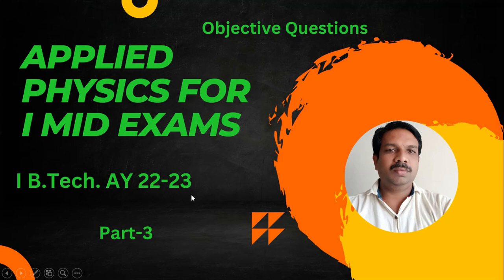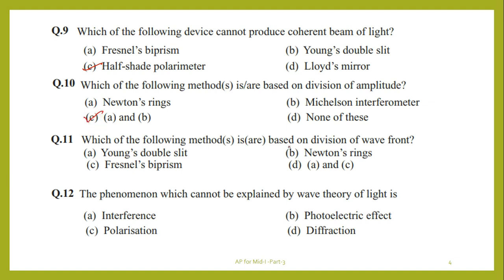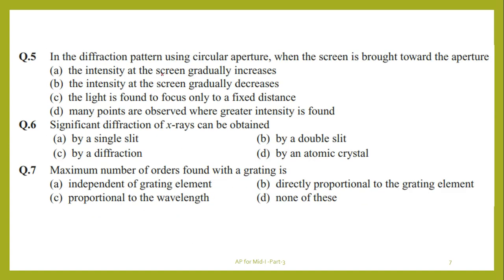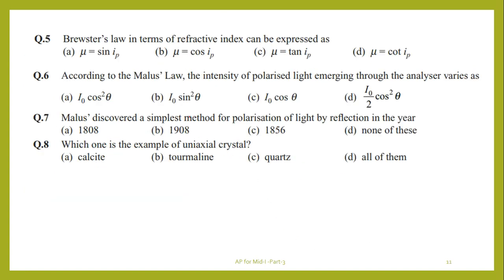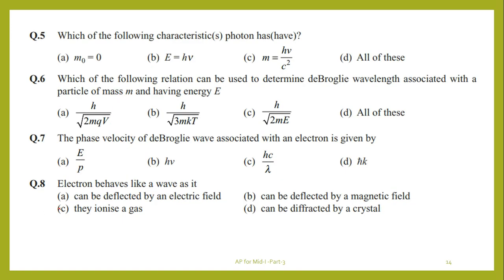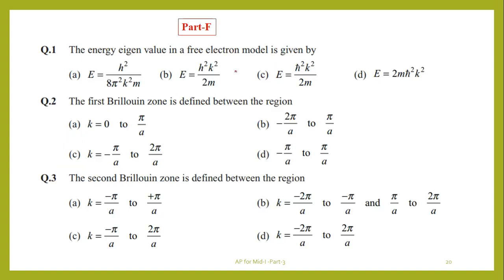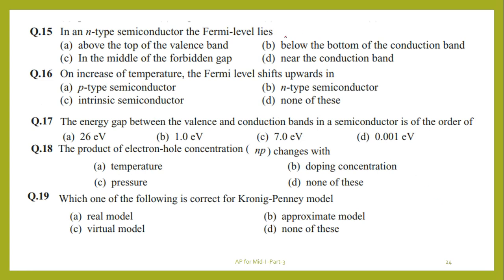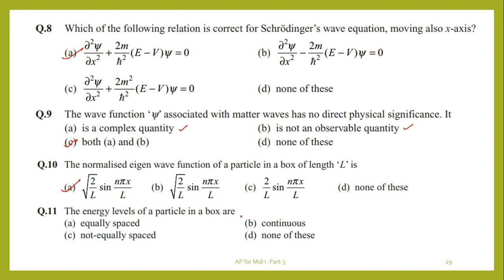Applied Physics for Mid 1 part 3 ( Objective Questions-Theory)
In this video, we're going to continue our discussion of Objective Questions and Theory in Applied Physics. In this part, we'll be discussing solid objects and quantum physics.

Objective Questions are questions that you need to know for a course or exam, but that you don't necessarily need to understand in depth. In this video, we'll be exploring what Objective Questions are and how to answer them. We'll also be looking at some of the theory behind Applied Physics, including wave optics and quantum physics. By the end of this video, you'll be ready to tackle some R-22.wave Optics questions!
Applied Physics for Mid 1 part 3 ( Objective Questions-Theory) focus on exam preparation for I B.Tech. AY 22-23 onwards with R-22. The syllabus covered for 1 mid exams is 1.wave Optics 2. Quantum Physics and Solids and 3. Semiconductors. The value of objectives carries 10 marks for exam.